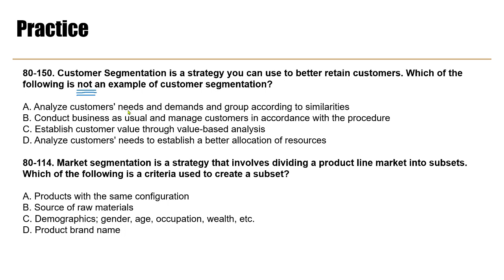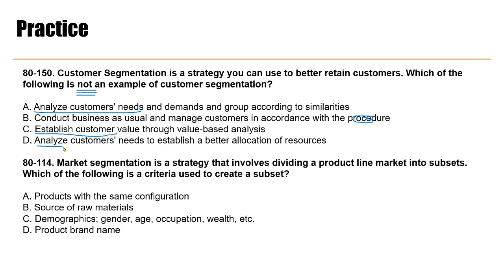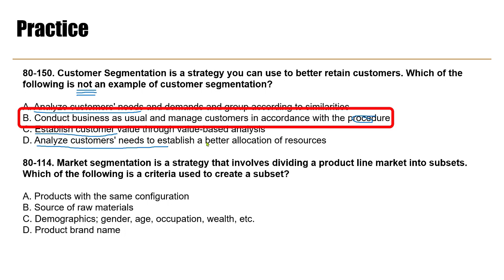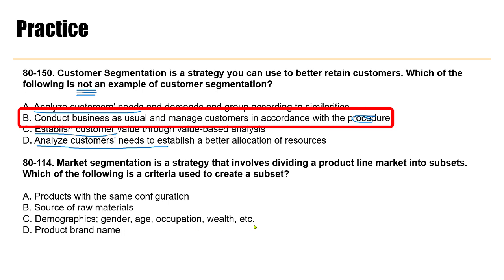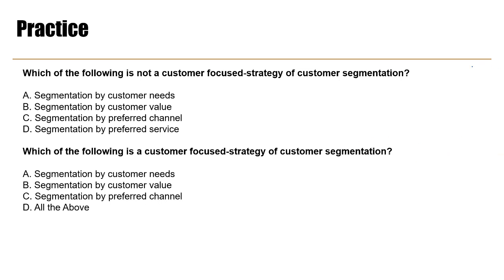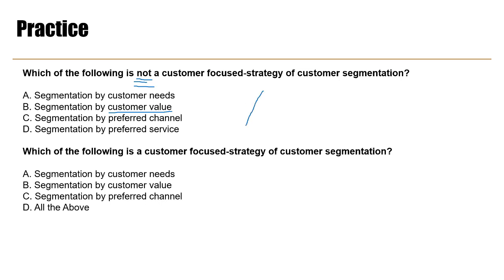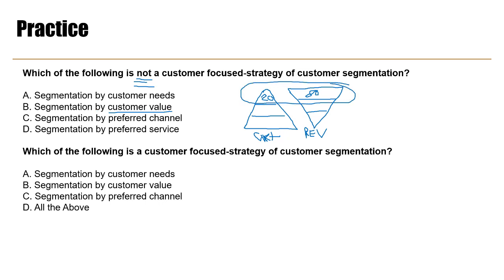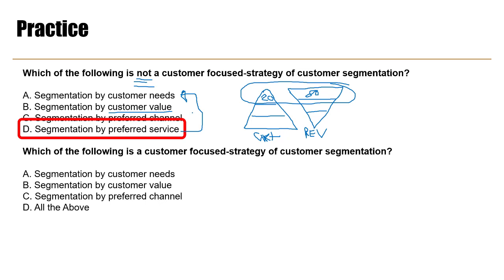Key Concept: Customer Segmentation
Customer segmentation can be a key part of solid Customer Relationship Management strategy. But what is customer segmentation?

For the learner, Customer Segmentation is:
- relevant and important concept to know for CSCP
- not relevant and not important concept for CLTD and
- not relevant and not important for CPIM